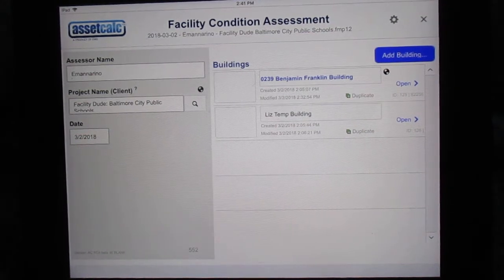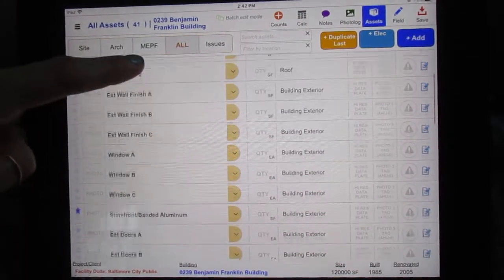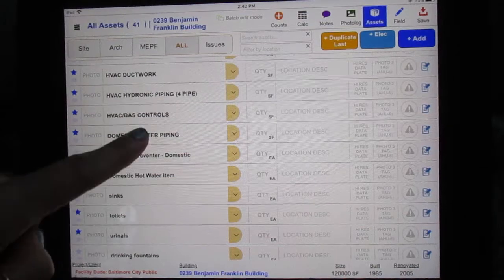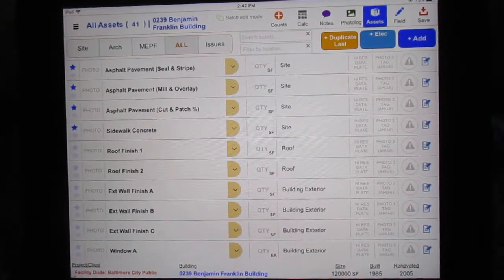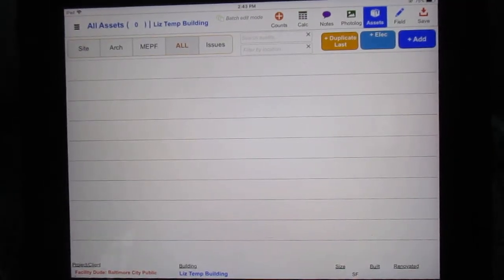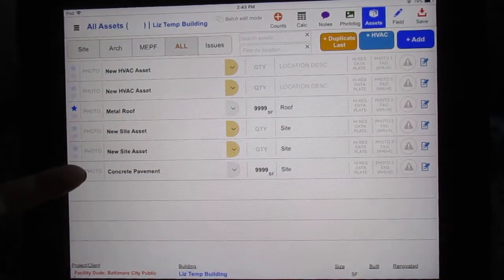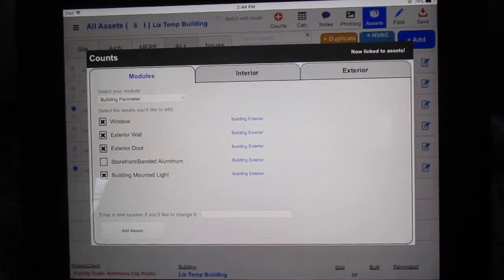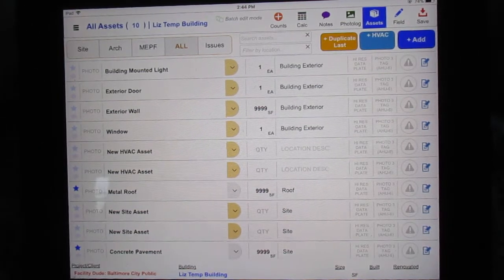P07. Template Assets vs. Module Mode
1. Debate between using template assets, and starting with no assets.
2. How to use module mode!